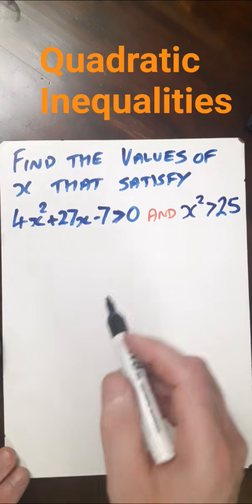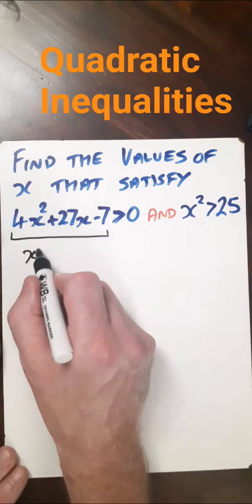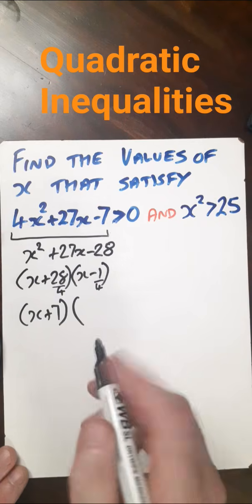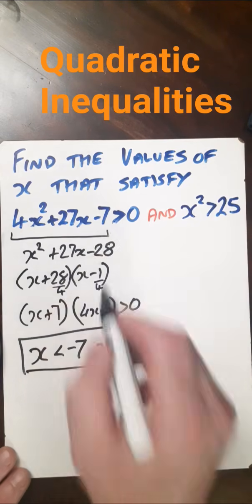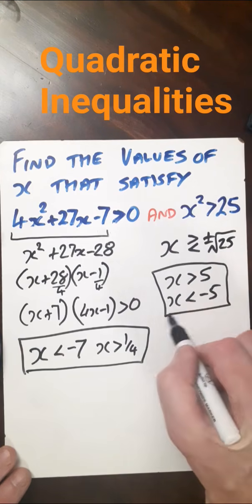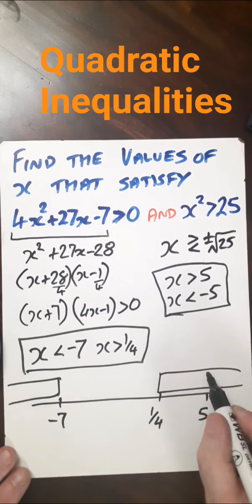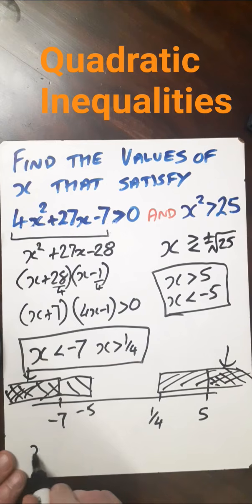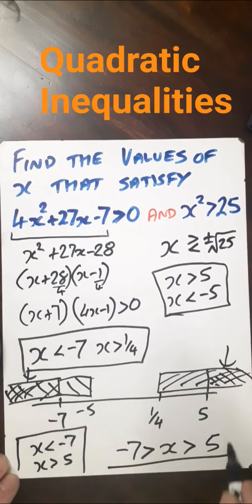Quadratic Inequalities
Pearson Edexcel 2026 GCSE Paper 1 Higher question 21